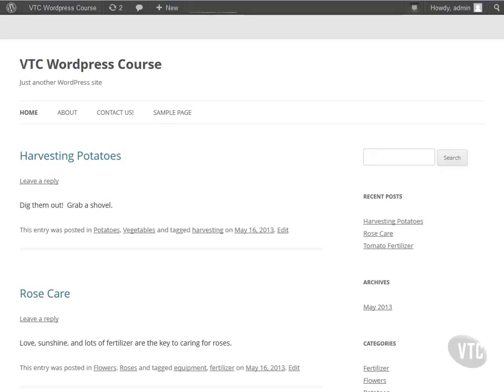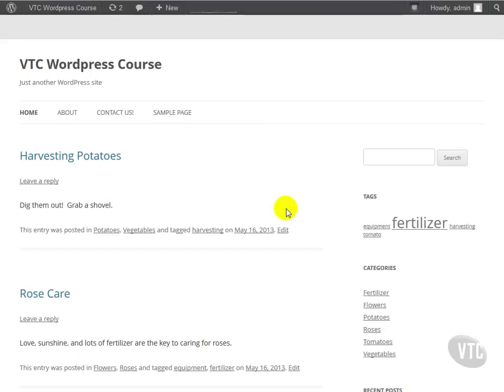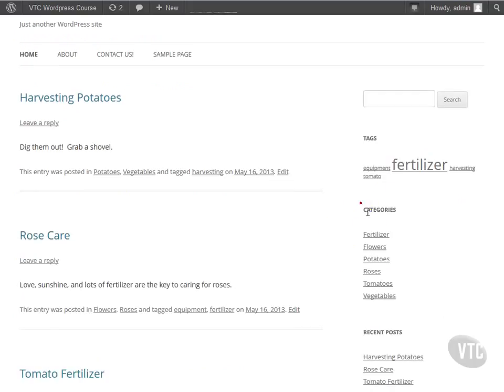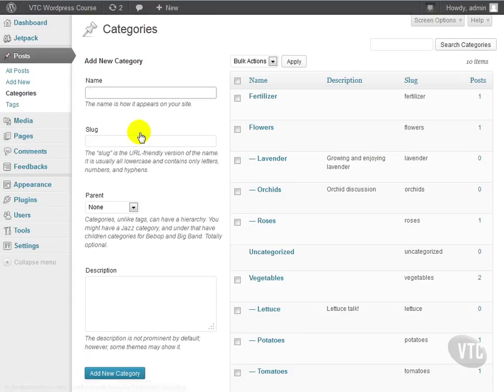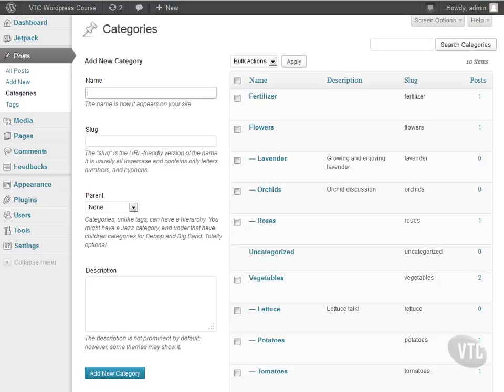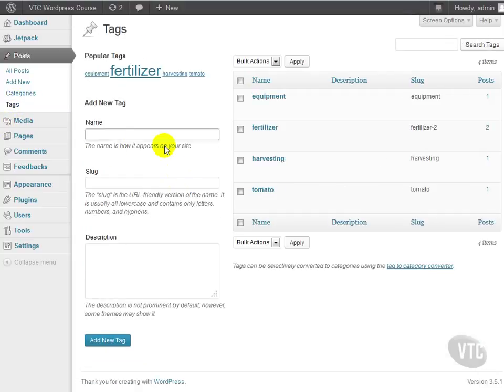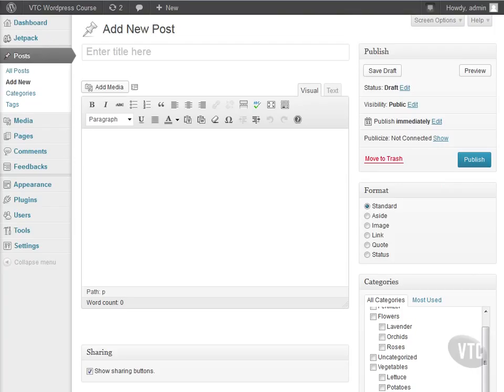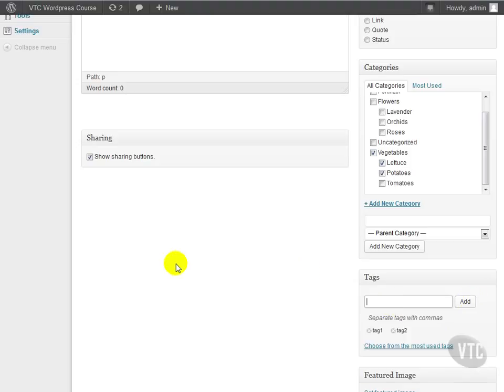Wordpress Tutorial for Beginners 07 Categories and Tags